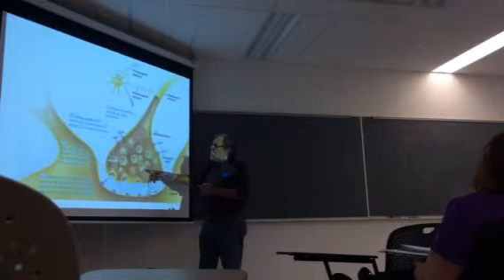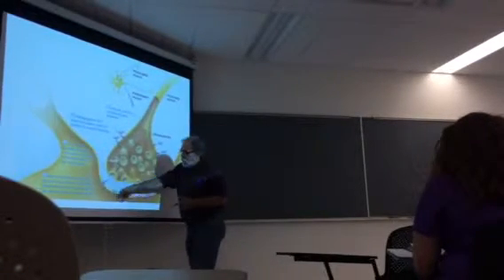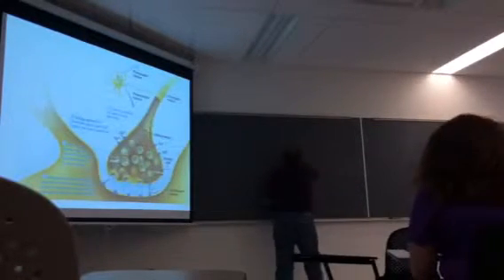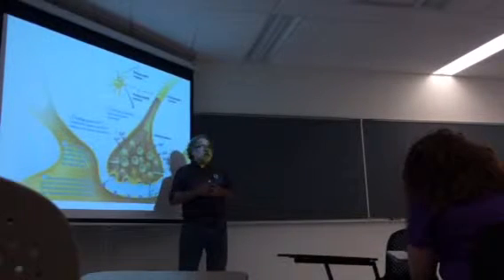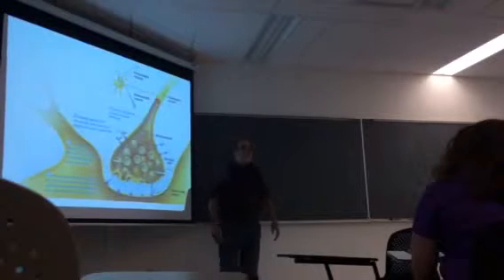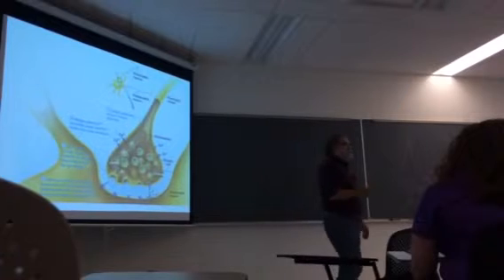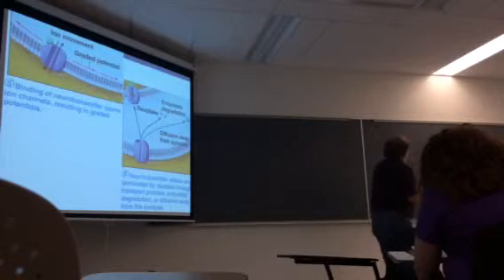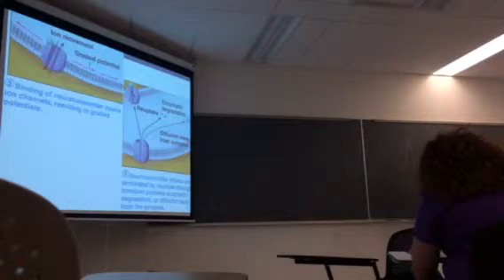Lecture 4: 2